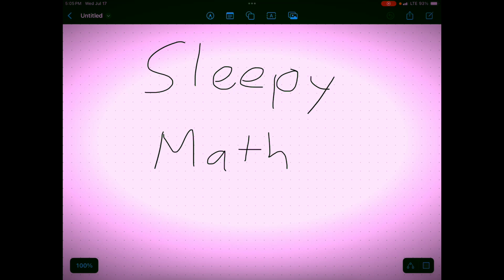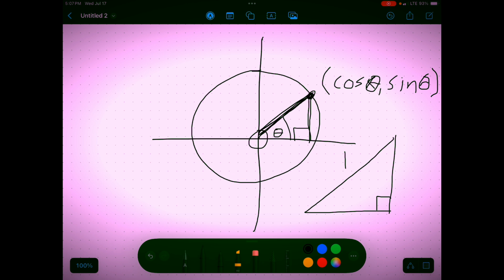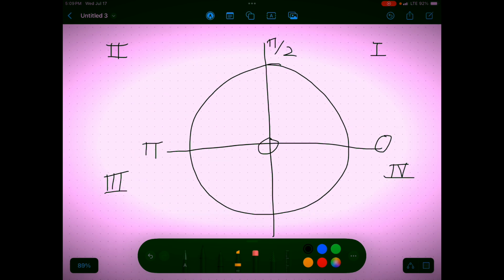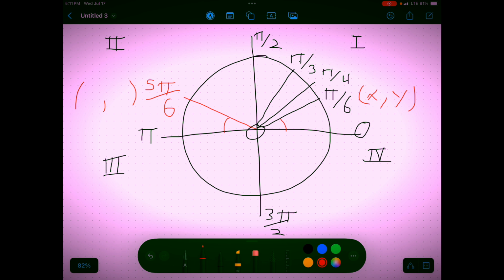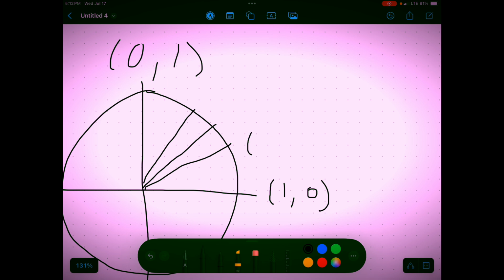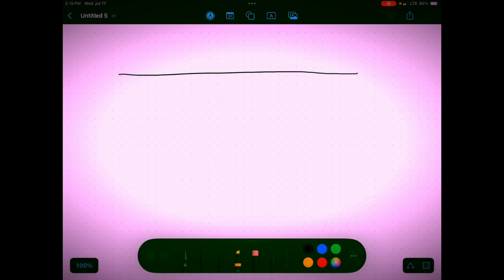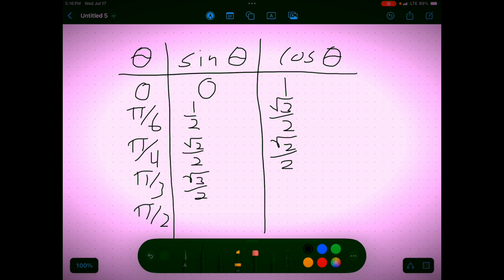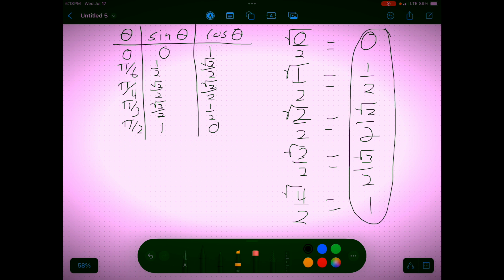Sleepy Math: Untroubled Unit Circles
Fall asleep now while learning an easy trick to remember some key triggers ratios.